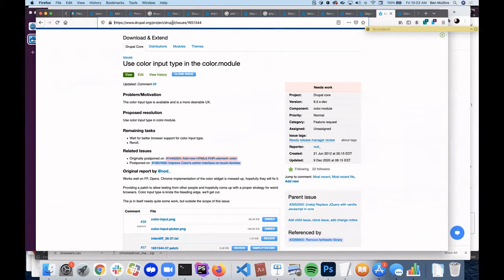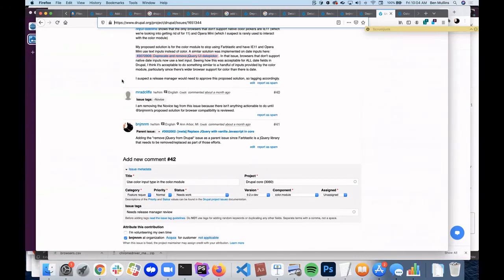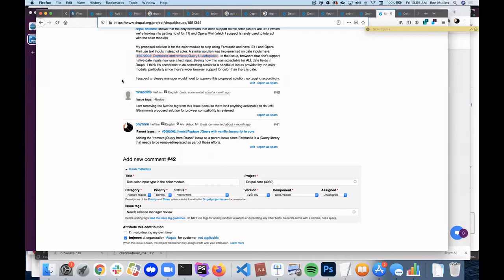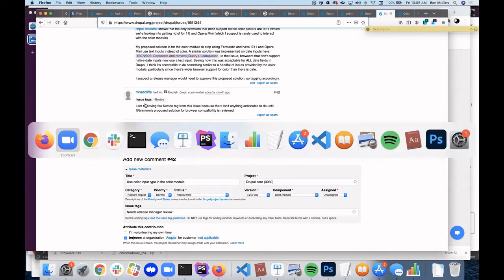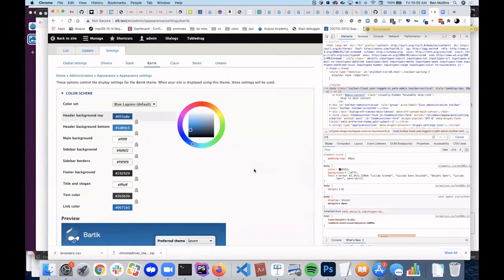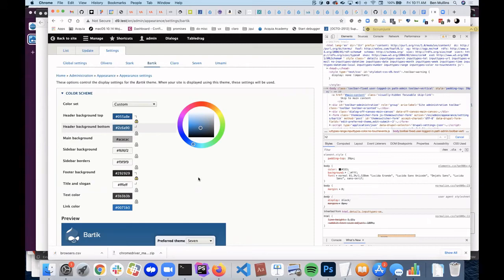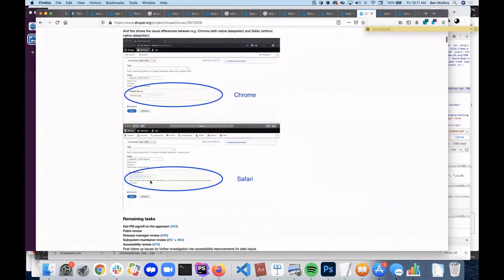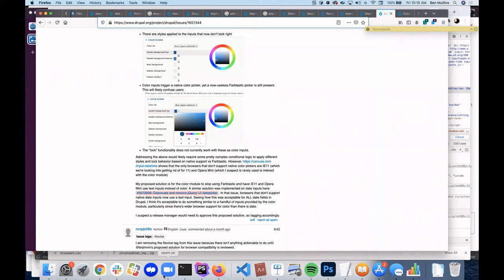Drupal Usability Meeting - 2021-01-22